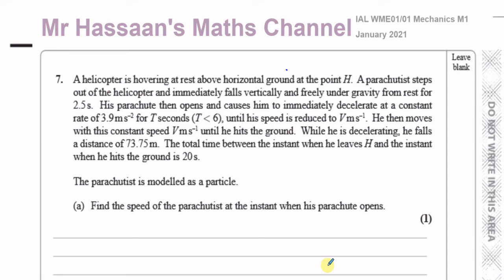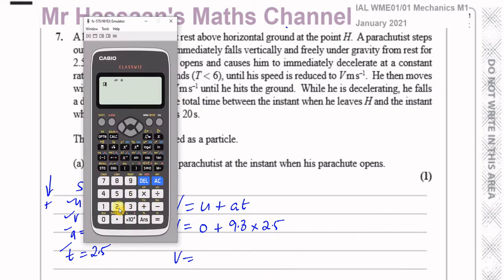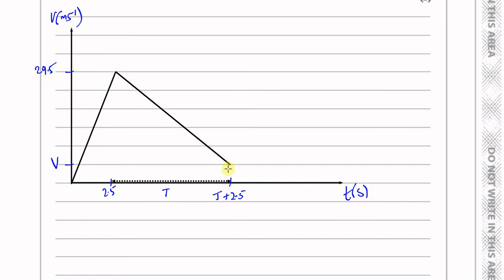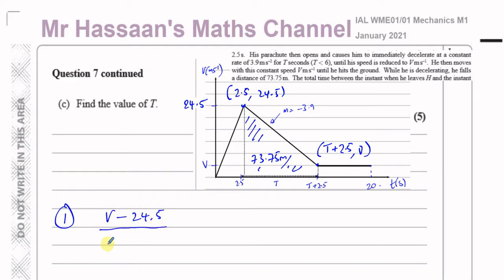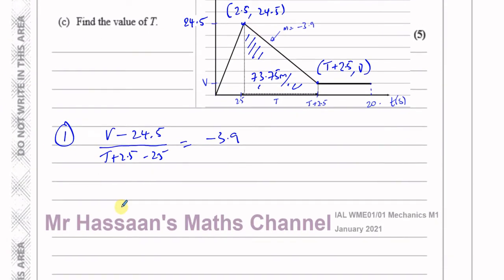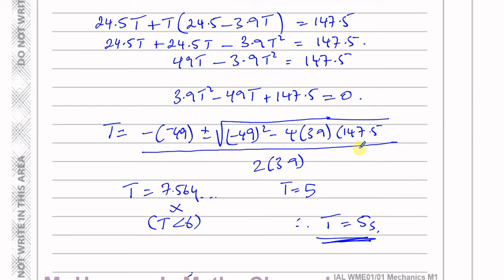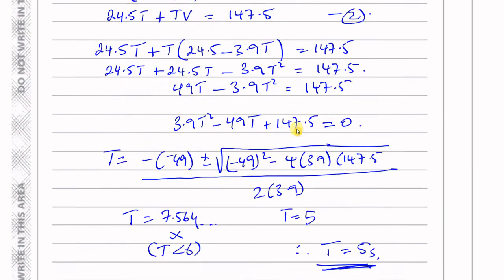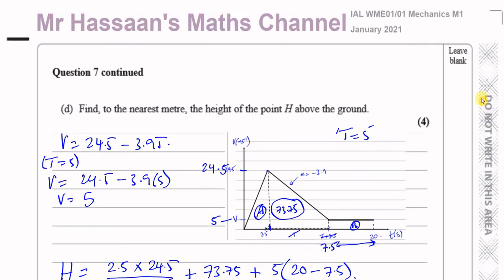WME01 01 (Edexcel) M1 January 2021 IAL Q7 Kinematics, Speed Time Graphs